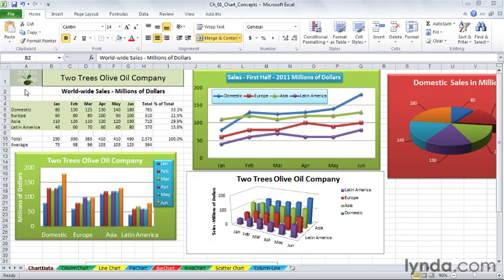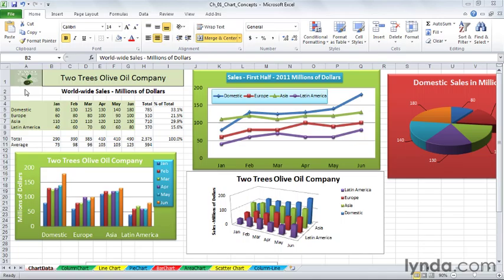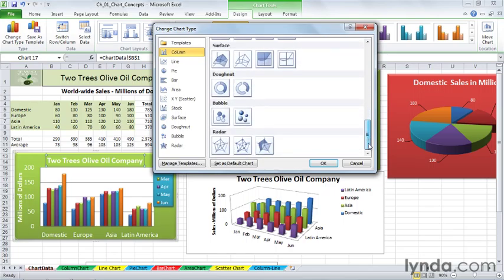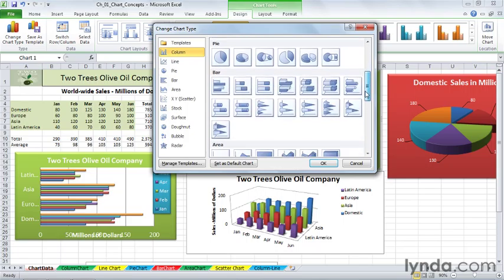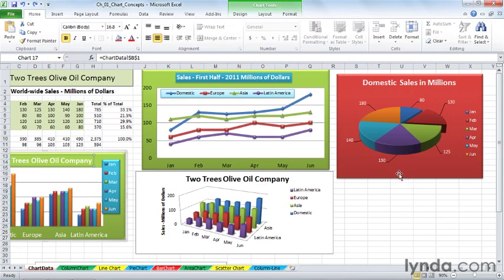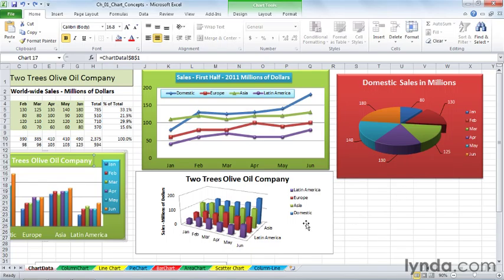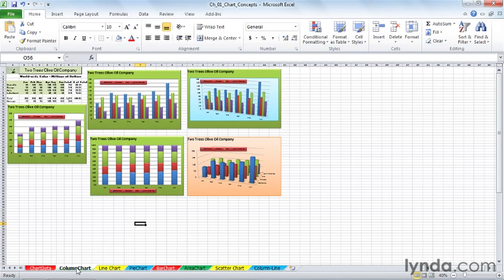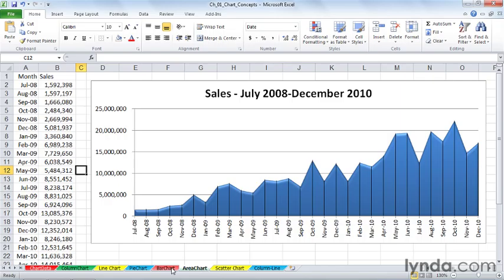10 Selecting the right chart type